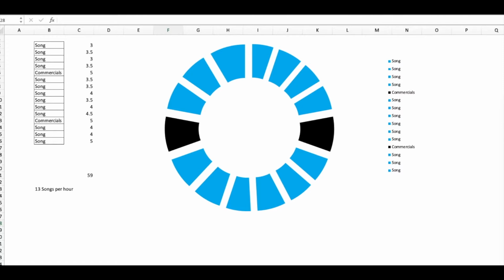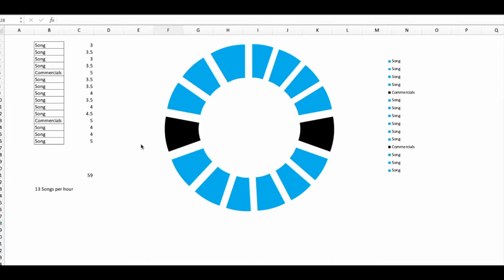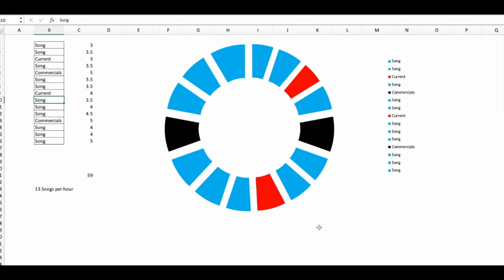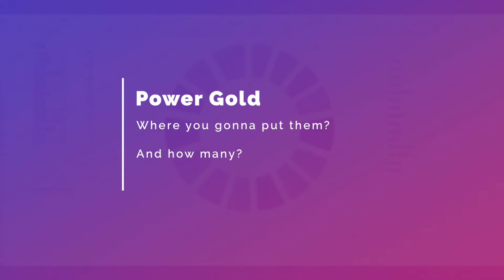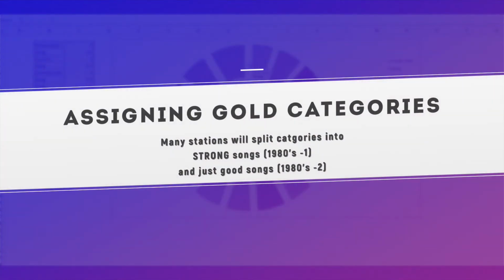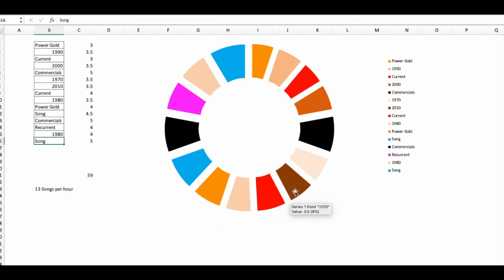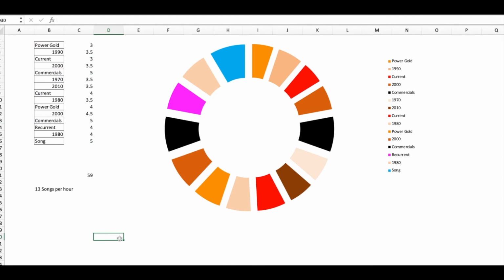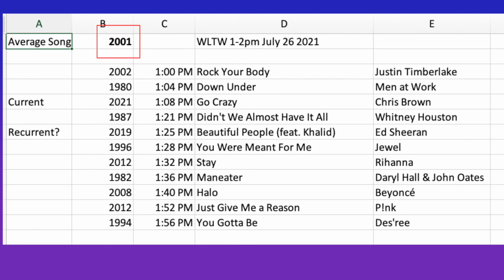L32 | Lets build a real format Hot Clock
#3 in a series walking through Hot Clocks and Categories. We'll build an A/C Hot Clock in real time with explanations.

00:00 Open
00:45 Building a Hot Clock
16:31 WLTW Real Hour